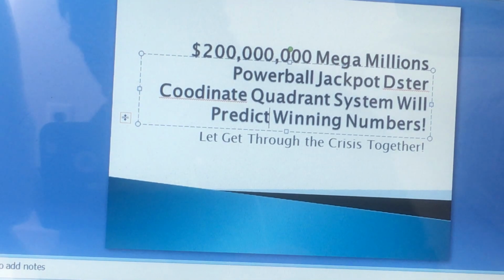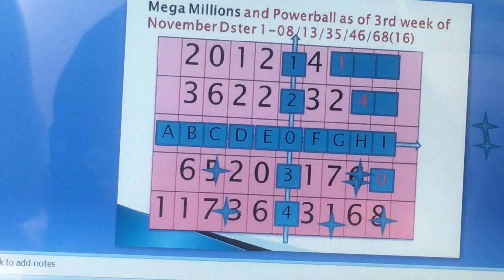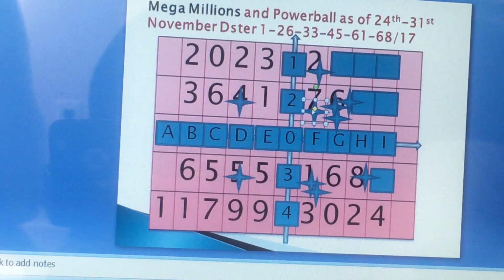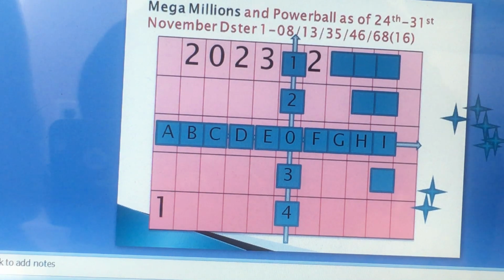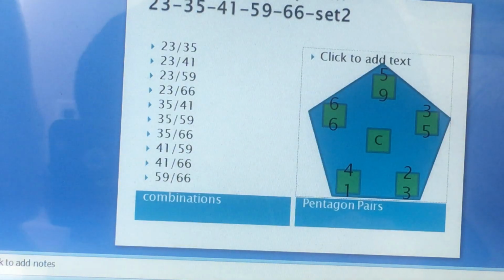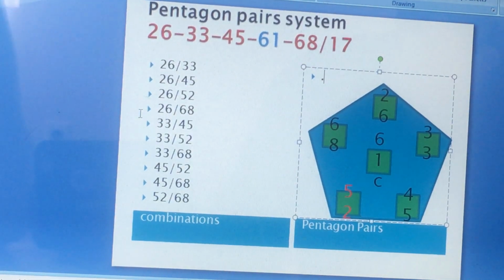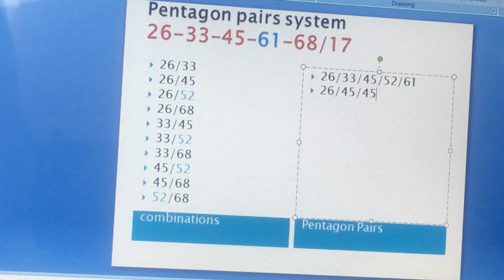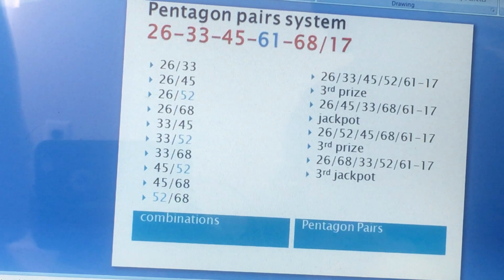$200,000,000 Mega Millions and Powerball IDCQ and Pentagon Pairs System Winning Combinations!